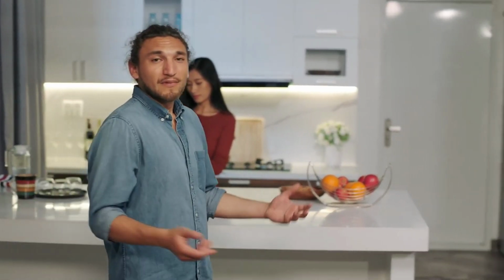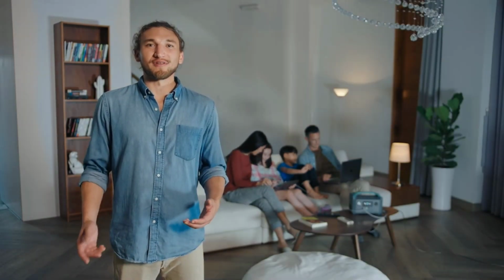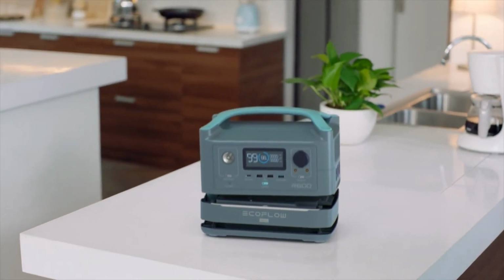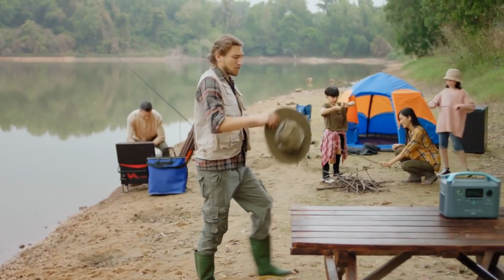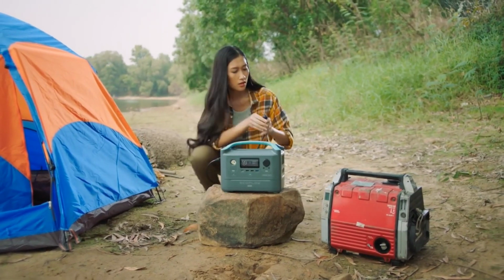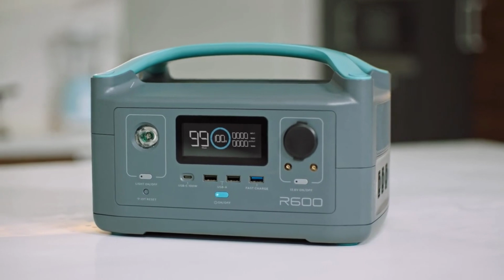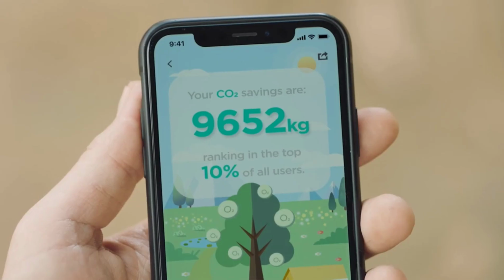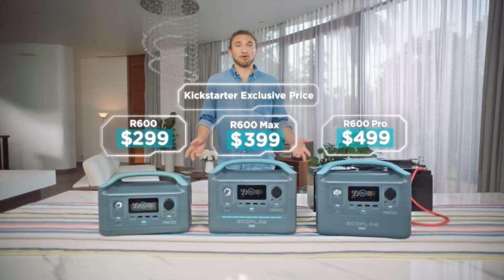EcoFlow R600 - Modular Portable Power Station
Modular Design for Increased Capacity; 600W Smart Inverter; Chainable AC Power; From 0 to 80% in 1 hour; EcoFlow Mobile App

Power outages are inconvenient at best and dangerous at worst. Stay a step ahead of the emergency - make sure you keep the lights on, fridges running, and all your essentials devices charged, no matter the disaster.

Portable power stations require no fuel, no maintenance, and give you power anytime and anywhere, with no noise and no fumes. They are portable, lightweight, and can be safely used indoors. From outdoor adventure to family home backup,  portable power stations are the ultimate power solution you can truly rely on.